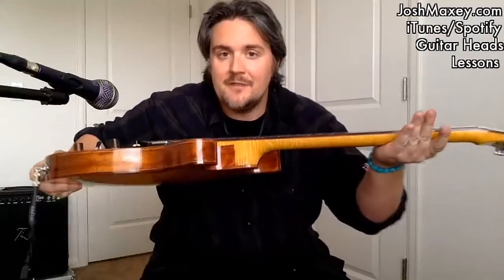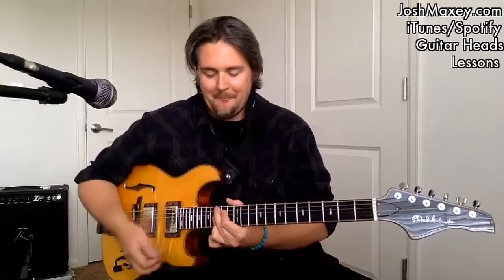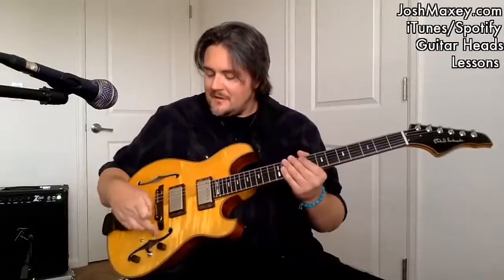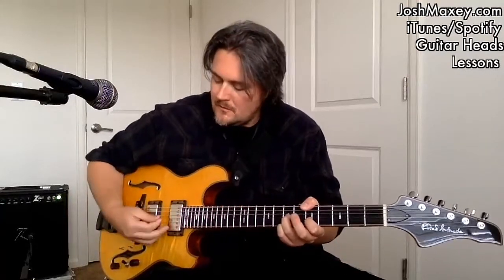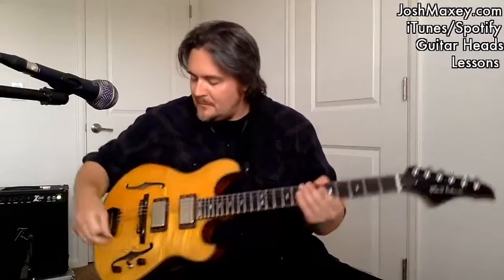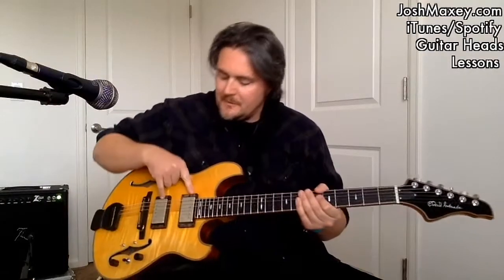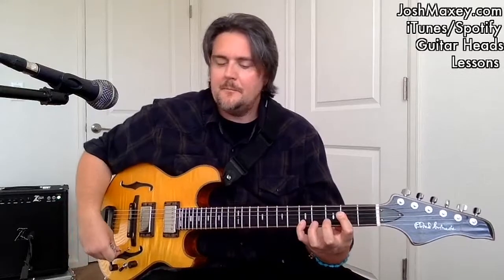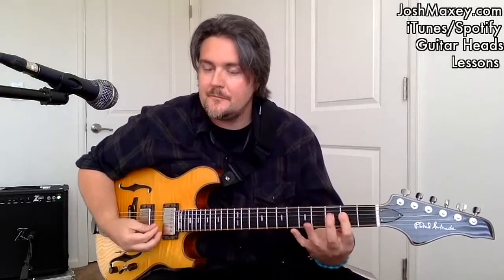PHRED instruments Reprise - Deep Dive Demo Clean Tones - with Josh Maxey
Here’s a deep dive into the clean tones of Reprise, a small body hand made arch top guitar. Josh Maxey walks us through the 3 way toggle switch showing the humbucker, split coil, and parallel wiring sounds.